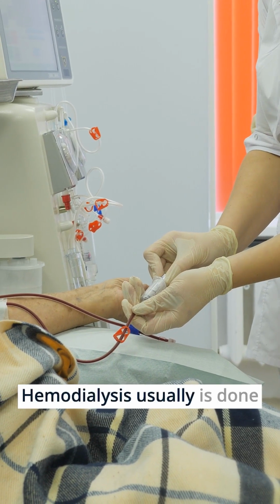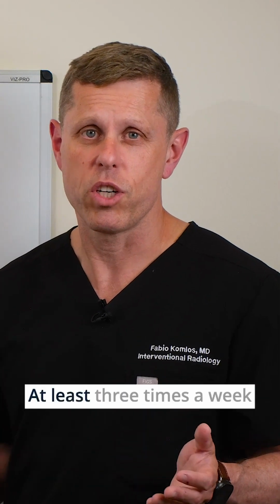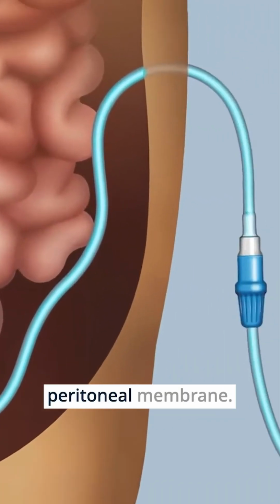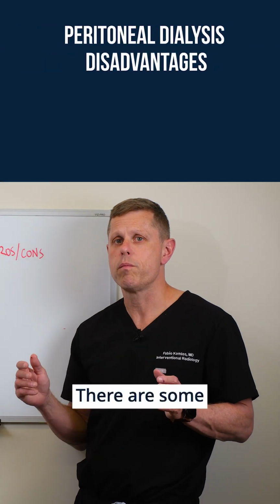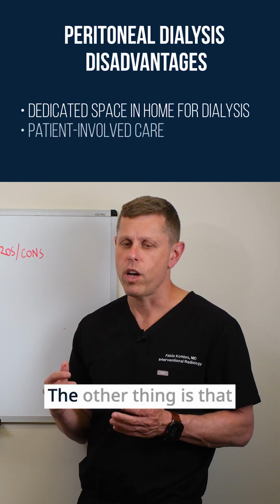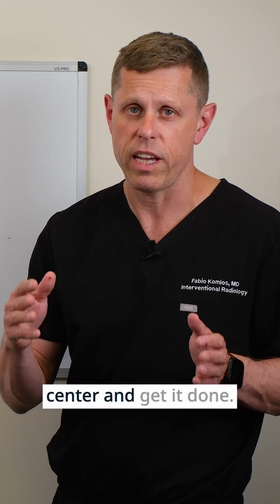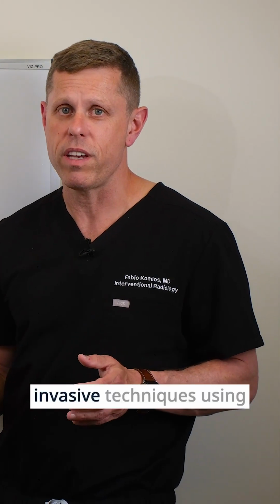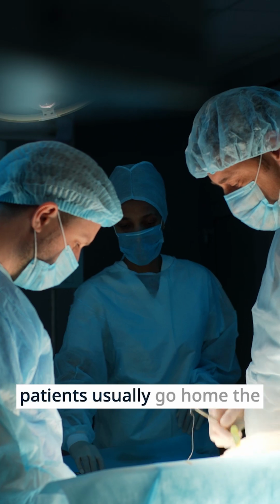Peritoneal Dialysis Explained Pros, Cons How It Works Dr. Fabio Komlos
📹 Minimally Invasive Insights with Dr. Fabio Komlos: Is Peritoneal Dialysis Right for You?

If you’ve been diagnosed with kidney failure and are facing the decision between hemodialysis and peritoneal dialysis, this one’s for you.

Hemodialysis is the more traditional option—done in a center, involves blood removal, needles, and more dietary restrictions.

But what if there was a gentler, more flexible way?
Peritoneal dialysis:
✅ No needles
✅ No blood handling
✅ Done at home while you sleep
✅ Fewer dietary restrictions
✅ Travel-friendly

With a soft catheter placed by an interventional radiologist in a quick, outpatient procedure, you can gain greater independence and control over your schedule. Of course, there are trade-offs—like needing space for supplies and being actively involved in your own care.

Still, for many, it’s a life-changing option.